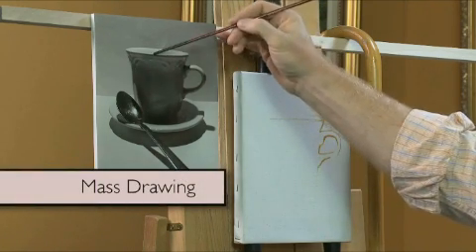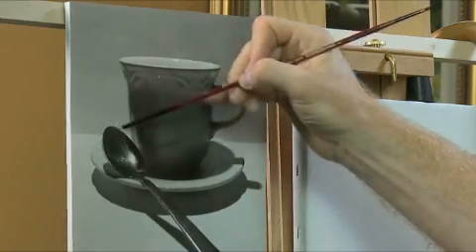Drawing by portrait painter Brian Neher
Professional portrait artist Brian Neher teaches how to express form in your paintings by accurately measuring and drawing with shapes.

In addition to painting commissioned portraits, Brian has also produced a series of instructional art videos which focus on teaching the principles of painting. Each course provides the artist with valuable information through the use of visual aids, examples of past master painters as well as a painting demonstration which shows the artist how each principle is applied. The following principles are taught in this five course series which is available in either a DVD or Download format:

Get all of Brian's instructional courses for an incredible low price